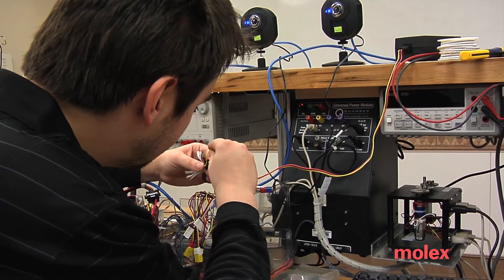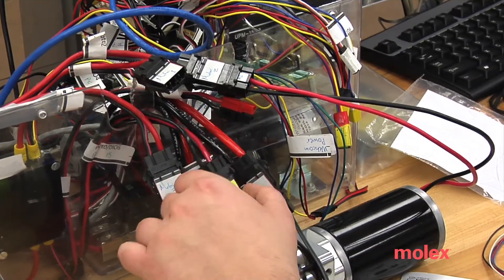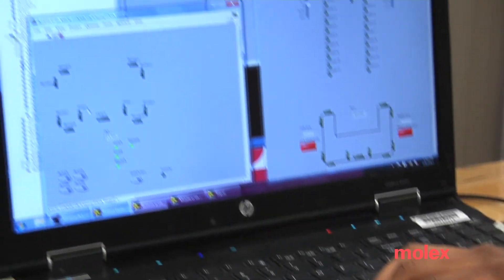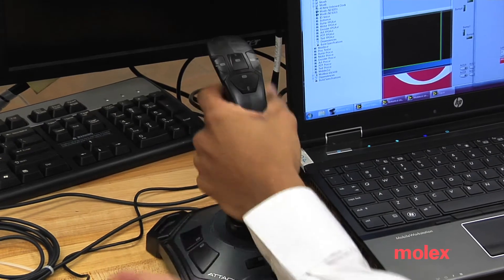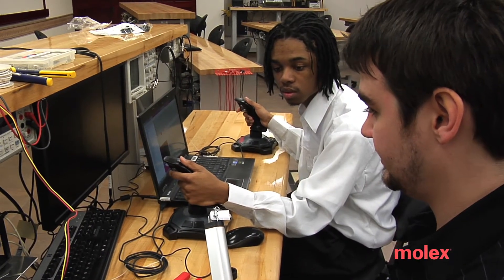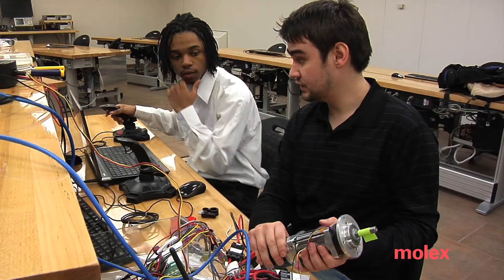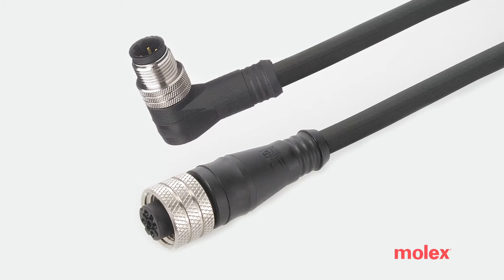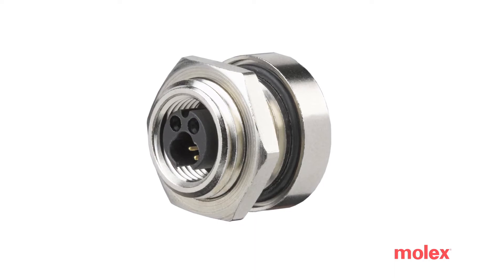Molex - Innovators Series - MSOE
Molex follows the Milwaukee School of Engineering as they prepare to enter in NASA's Third Annual Lunabotics Mining Competition

Related Product info:
Brad® Micro-Change® M12 Circular Hybrid Technology (CHT) Connector